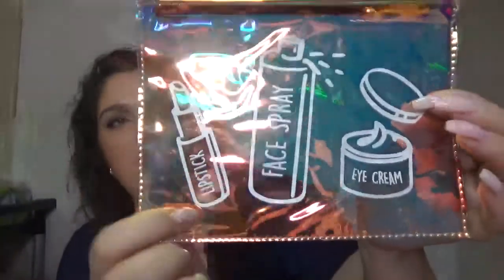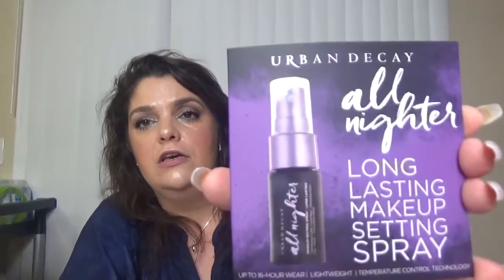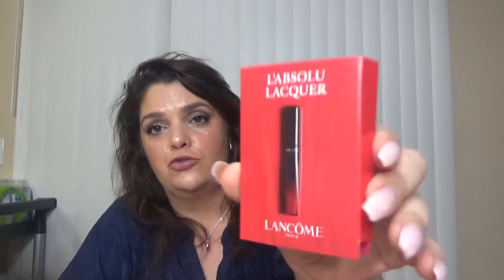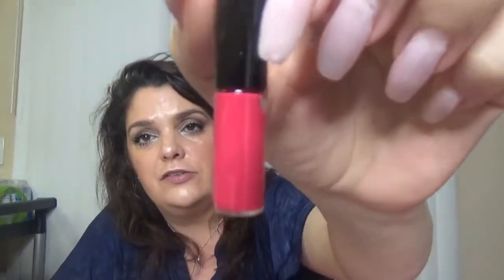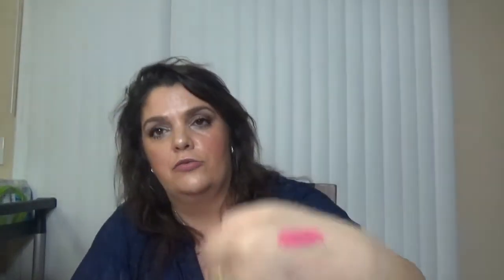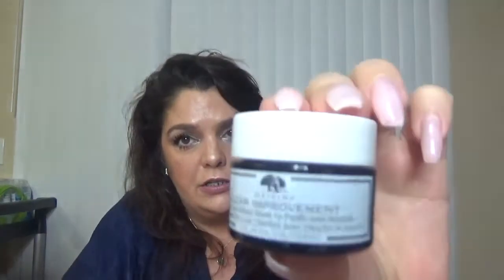MACY'S BEAUTY BOX AUGUST 2018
ENJOY A NEW BOX FROM MACY!